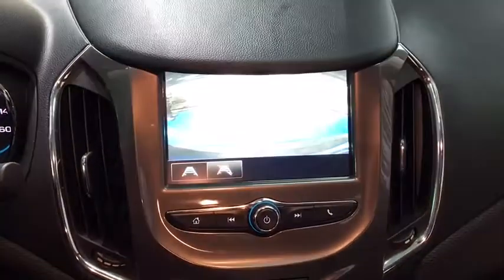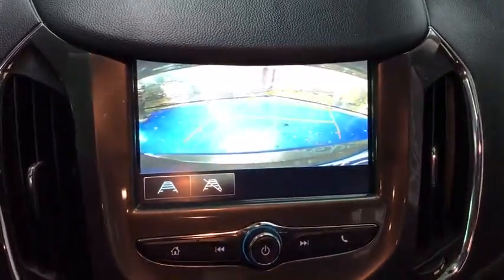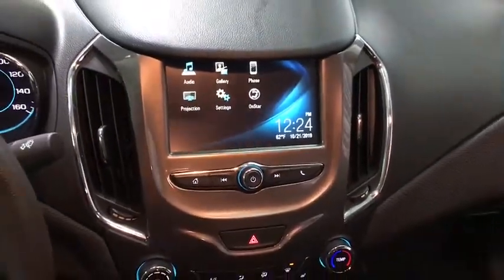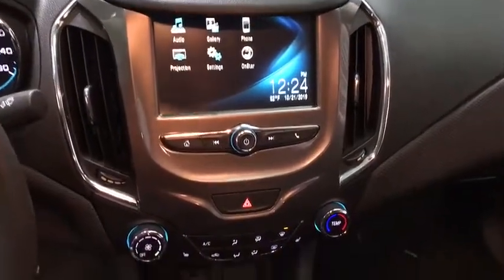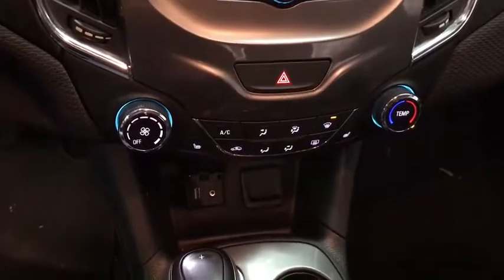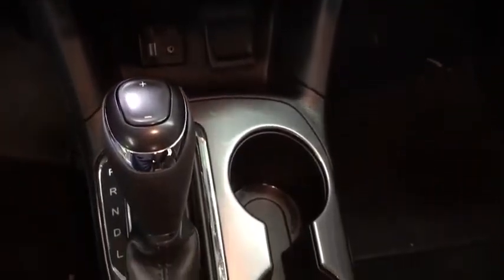2018 Chevrolet Cruze Near Me, Oak Lawn, Matteson, Northwest Indiana, Calumet City P19733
Gray Used 2018 Chevrolet Cruze available in Chicago, Illinois at Kingdom Chevrolet. Servicing the Oak Lawn, Matteson, Calumet City, area.

Kingdom Chevrolet
6603 S Western Ave

Recent Arrival! 2018 4D Sedan Chevrolet Cruze LT Gray 6-Speed Automatic FWD 1.4L 4-Cylinder Turbo DOHC CVVT HUGE INVENTORY REDUCTION SALE GOING ON NOW!! NO CREDIT, LOW CREDIT NO PROBLEM . WE HAVE THE TEAM TO HELP YOU GET INTO A GREAT DEPENDABLE RIDE.